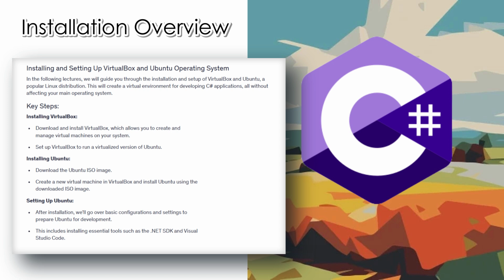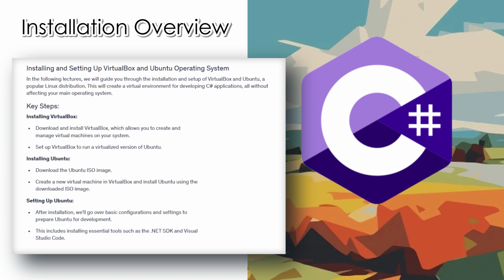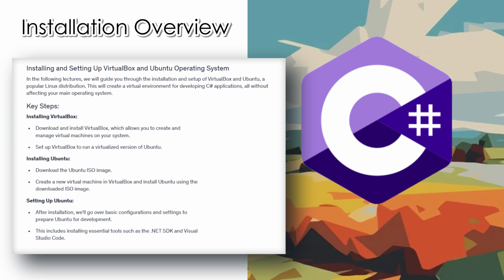04 - Installation Overview - Section 06 | Learn C#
Section: 06 - Setting Up a Virtual Environment with Ubuntu
Lecture: 04 - Installation Overview